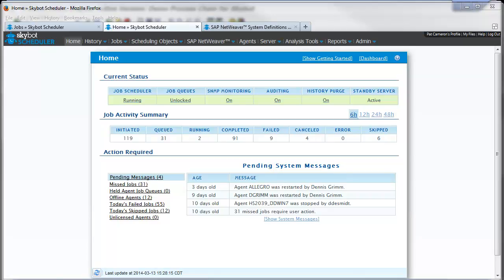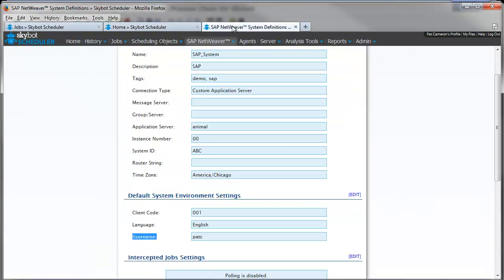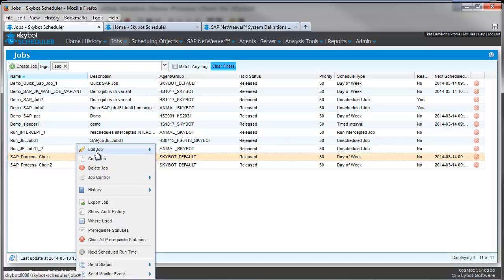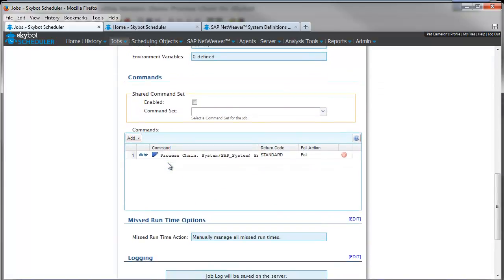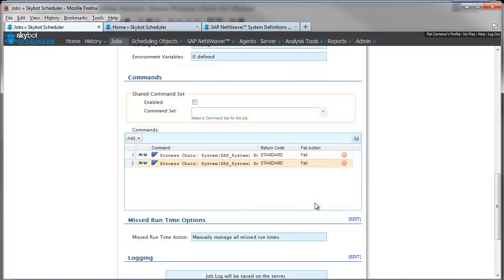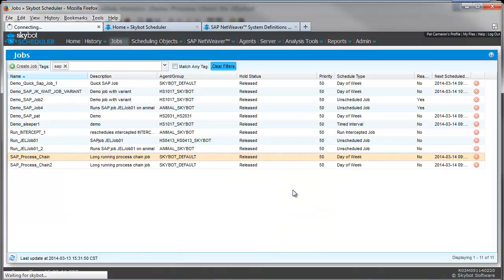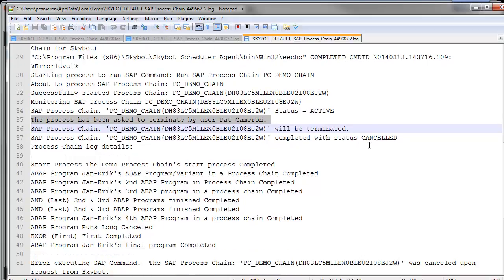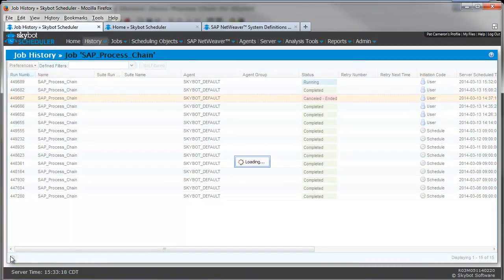Scheduling SAP Process Chains